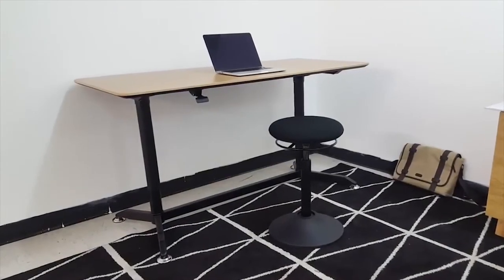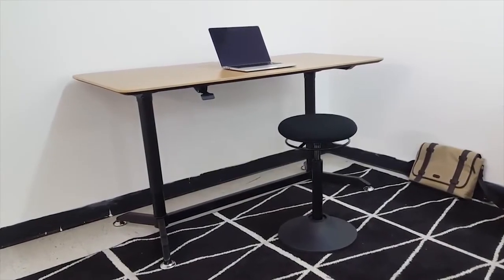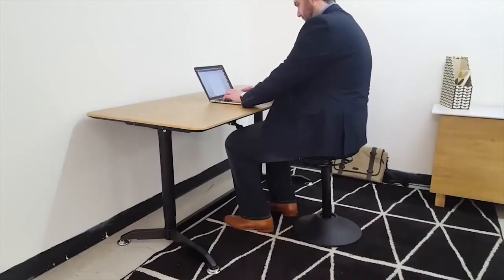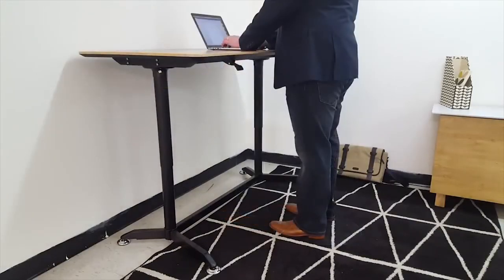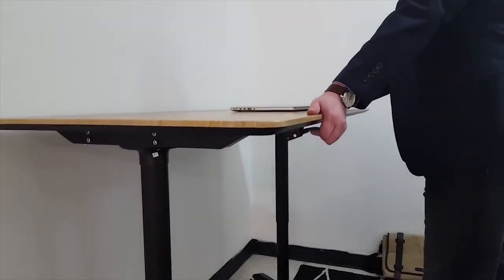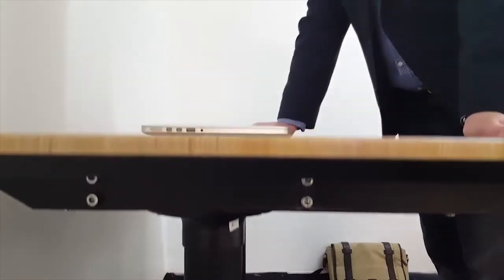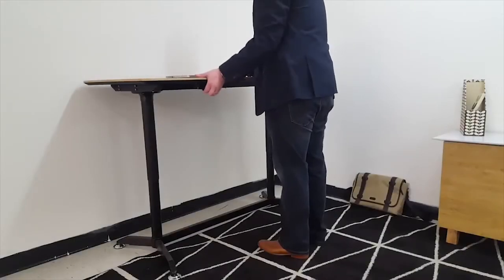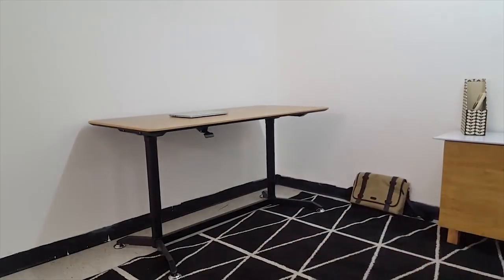Matrix Gas Lift Desk Overview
This Matrix Gas Lift Desk is perfect for your home or workspace thanks to it's contemporary design. It has a height adjustment range between 670 and 1035 mm high so you can alter it to suit your needs.This desk is perfect for a variety of tasks, including your tax as you can work in comfort for longer.